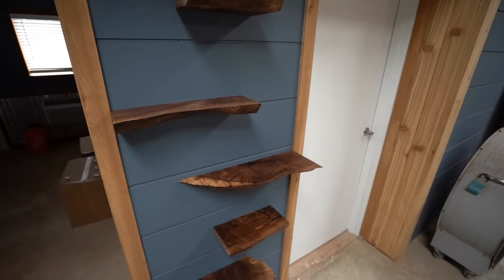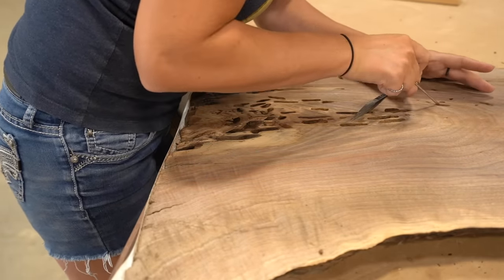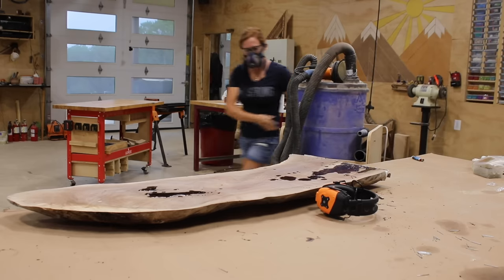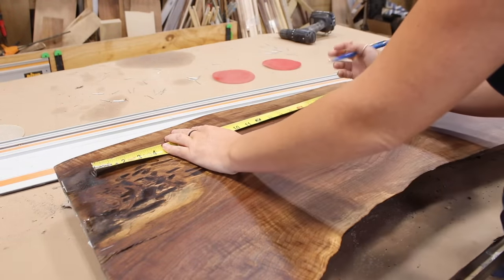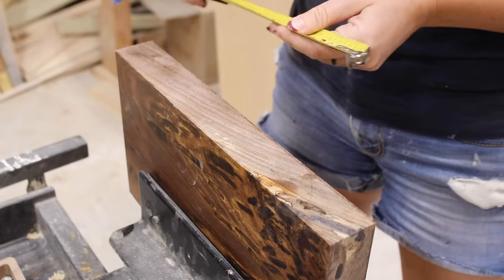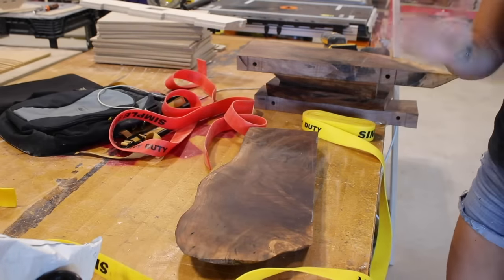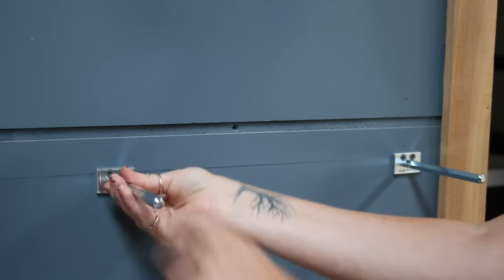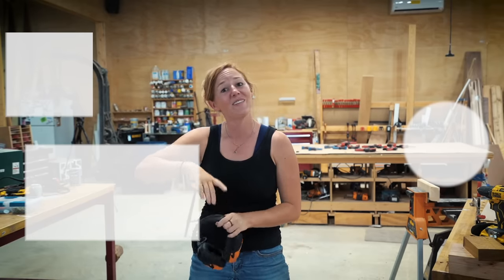Live Edge Floating Shelves | How To Build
Things I Used in This Project:
Triton ROS
Triton Palm ROS
Walrus Oil
Triton Track Saw